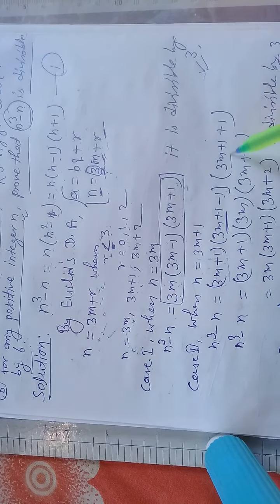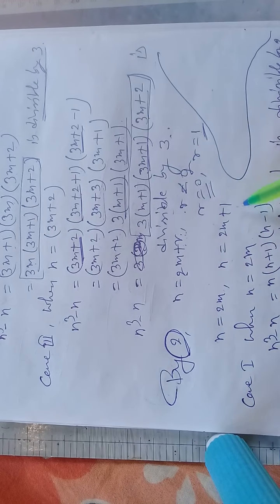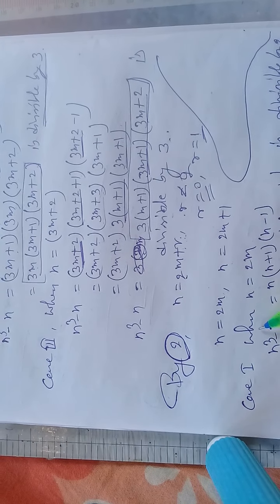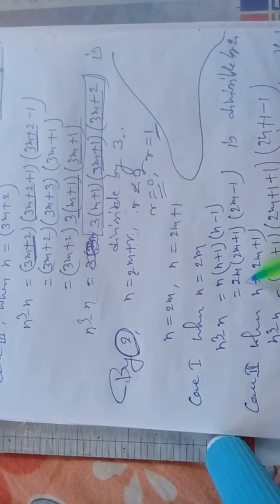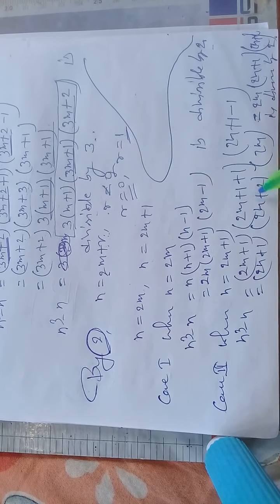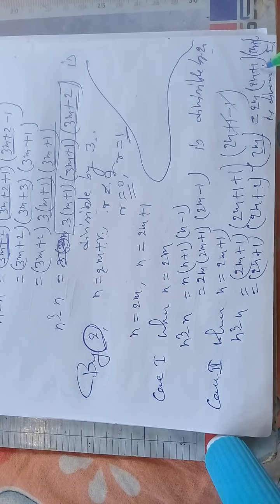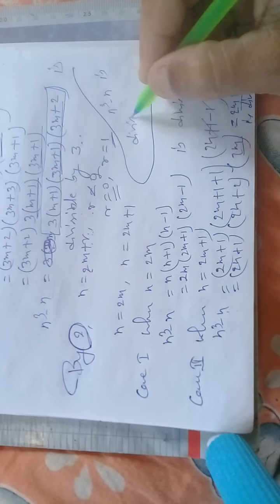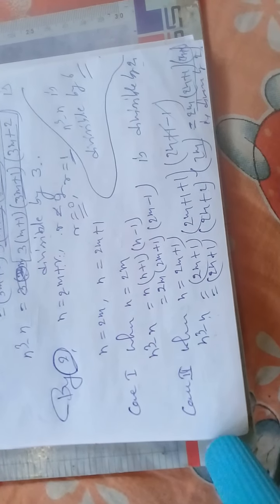Number system of class 10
Solution of question no 8 of ex 1a of rs aggrawal